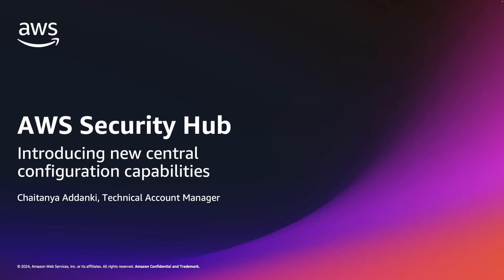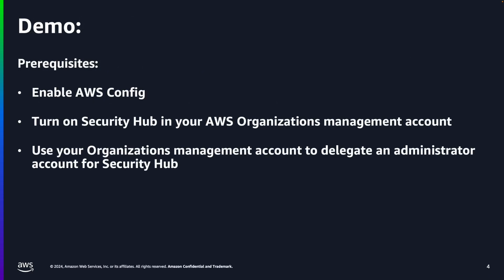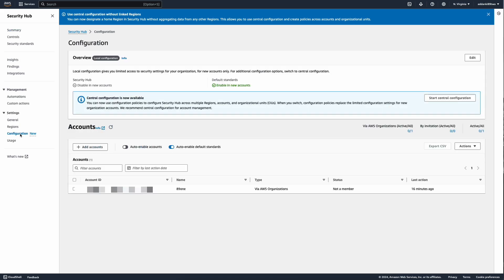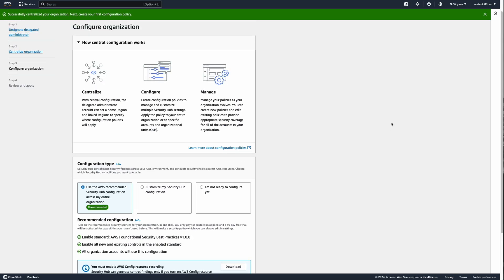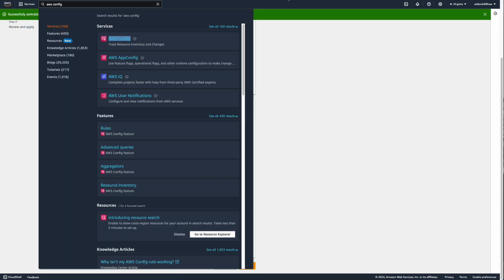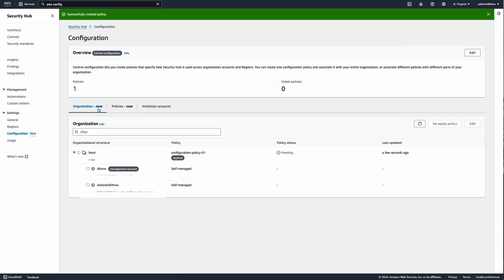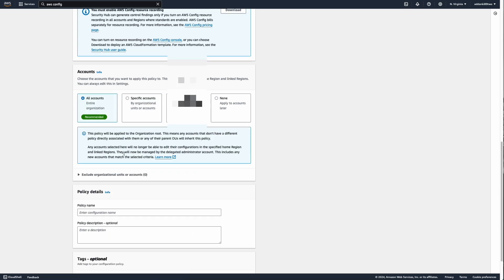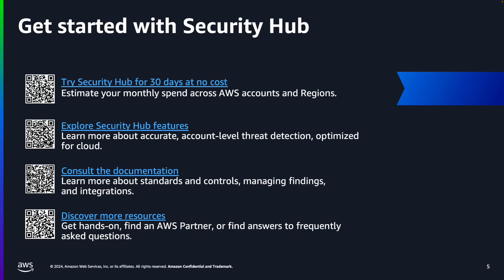AWS Security Hub central configuration | Amazon Web Services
Central configuration is a Security Hub feature that helps you set up and manage Security Hub across multiple AWS accounts and AWS Regions. To use central configuration, you must first integrate Security Hub and AWS Organizations. You can integrate the services by creating an organization and designating a delegated Security Hub administrator account for the organization.

From the delegated Security Hub administrator account, you can specify how the Security Hub service, security standards, and security controls are configured in your organization accounts and organizational units (OUs) across Regions. You can configure these settings in just a few steps from one primary Region, referred to as the home Region. If you don't use central configuration, you must configure Security Hub separately in each account and Region.